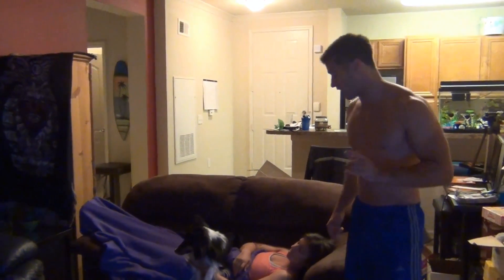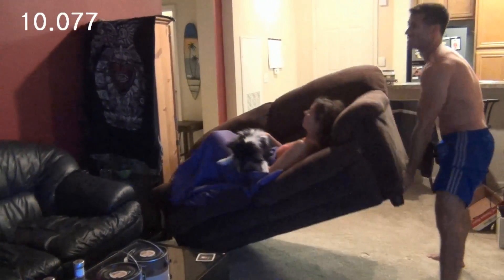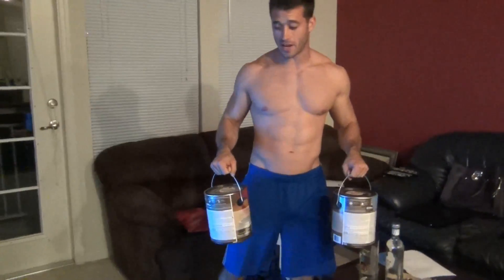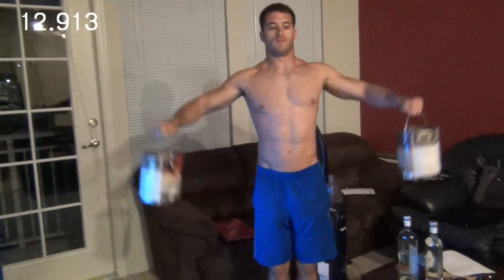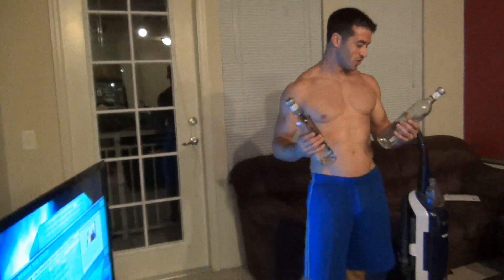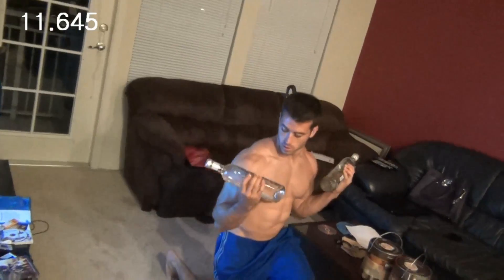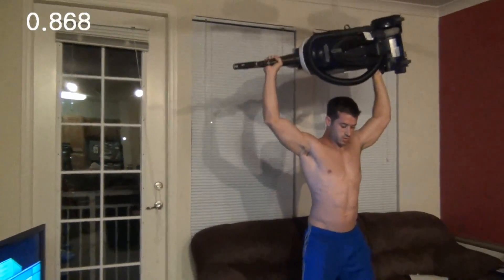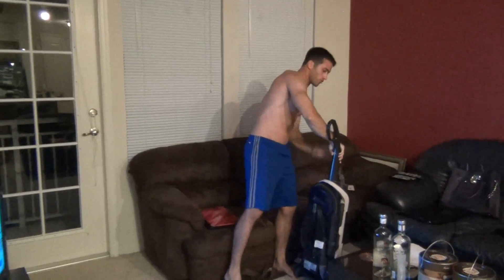At Home Workout: Annihilation Pt. 2- Couch Squats?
Welcome to At Home Workout: Annihilation Part 2. This routine is slightly different then part 1. Instead of not using any equipment, Find some household items that could substitute as dumbbells or barbells. This is another circuit set that should be performed with very little rest. See below:

4 exercises include:
1. Couch Squats (added my sister and her dog for some EXTRA intensity)
2. Lat raises with paint buckets
3. Liquor Bottle Bicep Lunges (squeeze your bicep when its contracted) Warning- No underage drinking!
4. Vacuum Cleaner Shoulder Press (For added weight don't empty the bag!)

Perform each exercise for 20 secs while hitting as many reps as possible. Once the 20 secs are up immediately move to the next exercise without rest. After the first set is complete rest for 30 seconds and Repeat the entire routine 4 times!

For added intensity, change to 30-45 seconds on each exercise!

Don't forget to "Like" the video and check out my facebook and twitter page!